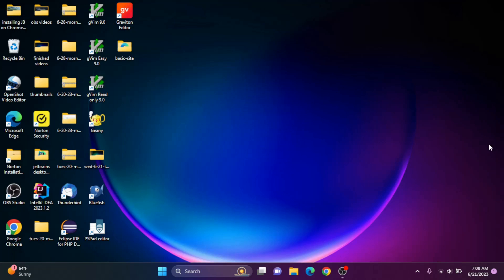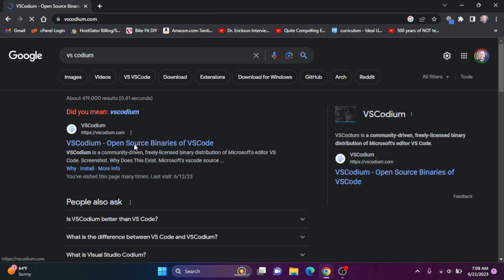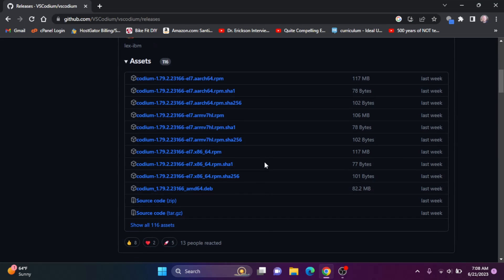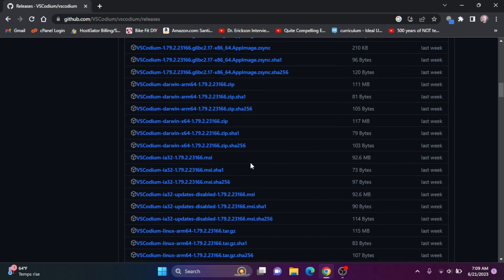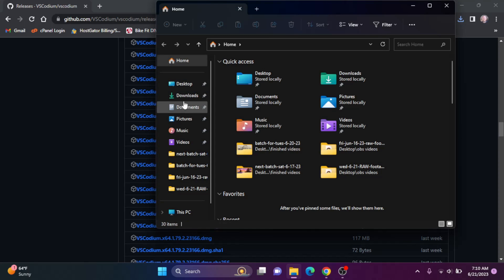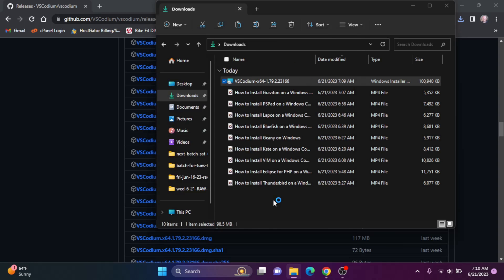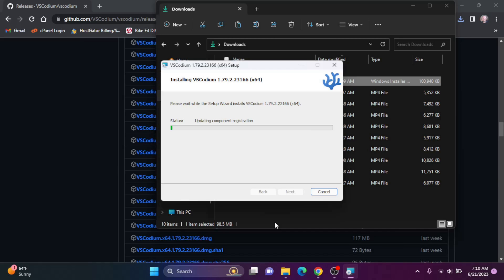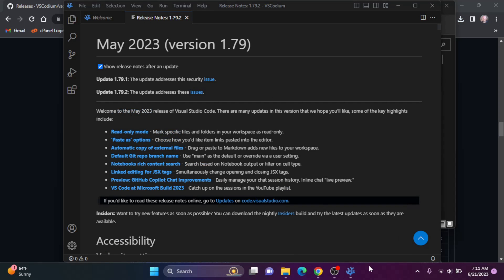How to Install VS Codium on Windows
In this video, I show you how to install VS Codium on a Windows computer.